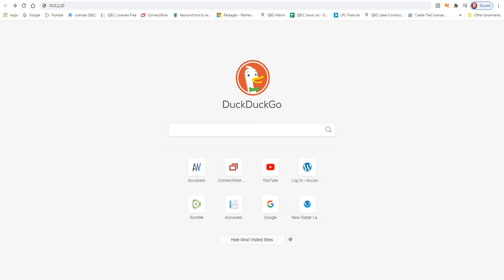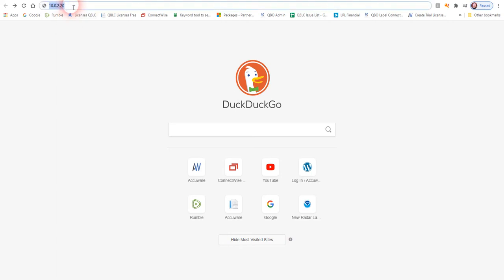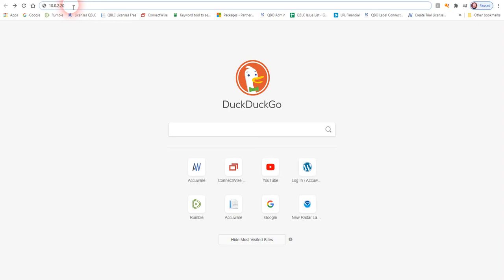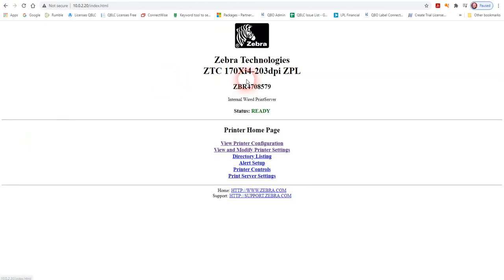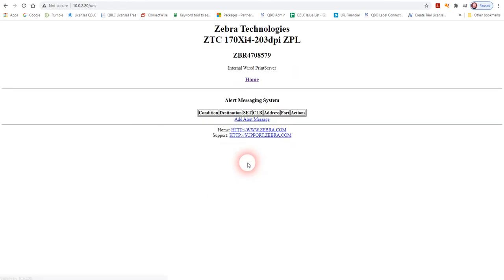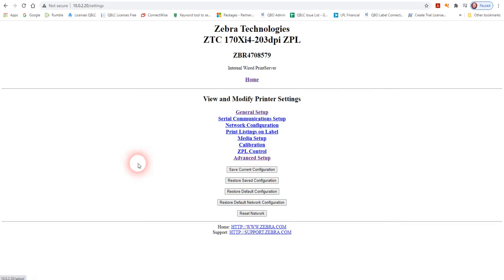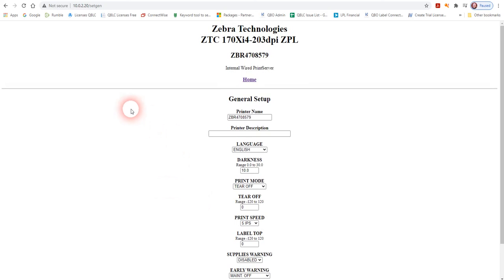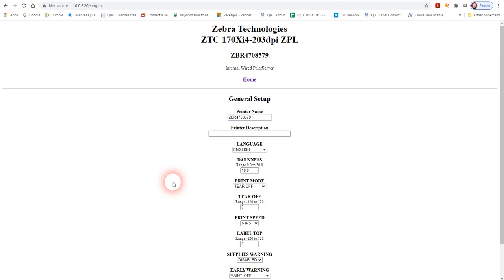Using the Zebra Network Web GUI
Using Your Zebra Printer with Network Interface.
This is just a Basic Video on starting to use the Zebra Network Web GUI.